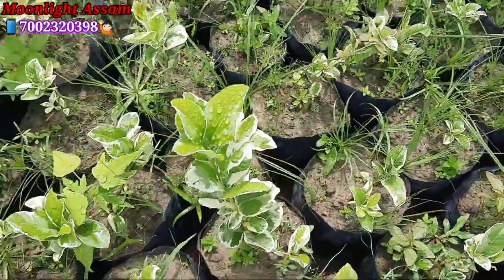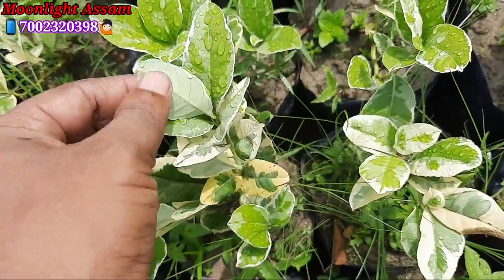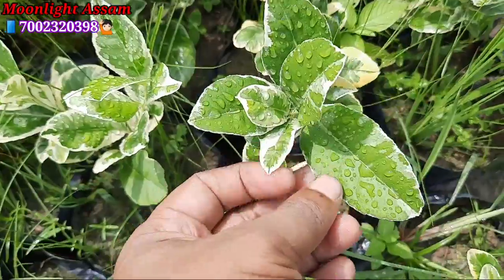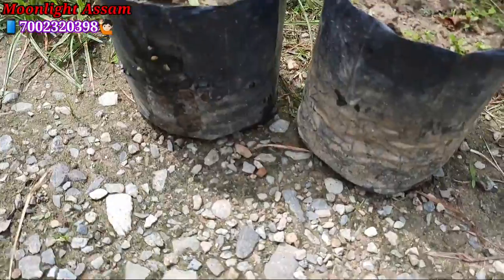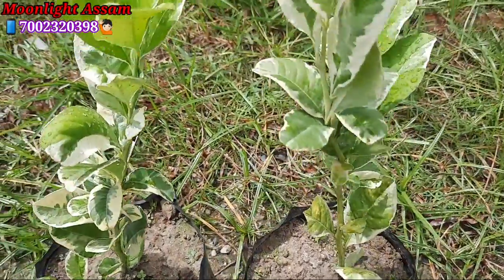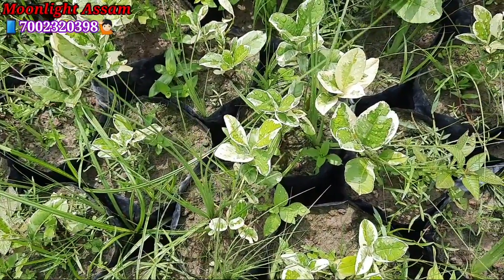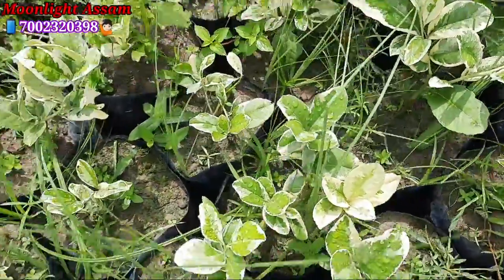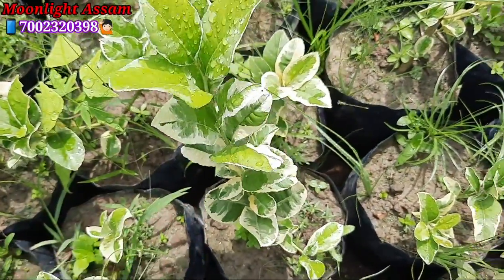Buy Variegated Lemon Plant Online |@Moonlight Assam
Hi friends plz watch my video and share it 🙋‍♀️

     👉    I have many kinds of 🍓🍒🍊Fruits 🍑🥭🍎🥑and🌻🌺🌹 Flowers⚘🪴🌵 plant, If any one want to buy than Massage me on my WhatsApp number 🤩

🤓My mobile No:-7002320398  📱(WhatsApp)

 💁‍♀️এইবোৰ বৰ ভাল প্ৰজাতিৰ গছ। সৰু গছতে ফল আহে।

Note:- Home Delivery Available .(All over India)
(আপোনালোকক কি কি গছ লাগে WhatsApp কৰিব)👈

Lemon juice
indoor plant
outdoor plant
Assam Moonlight
health benefits of Lemon
buy plants online
variegated lemon plant care
lemon tree
assam news
Variegated plants
rare plants
rare variegated plants
Variegated lemon tree
garden
gardening